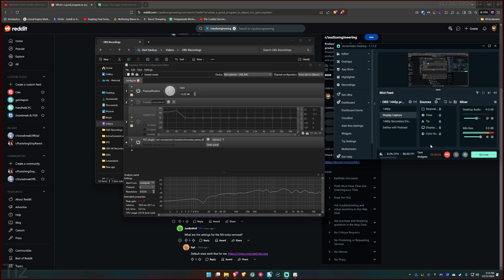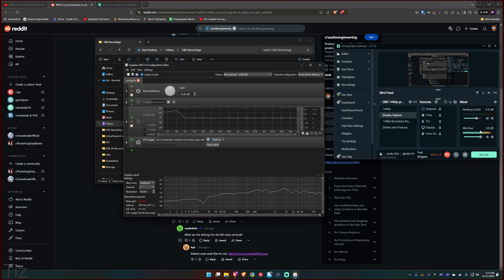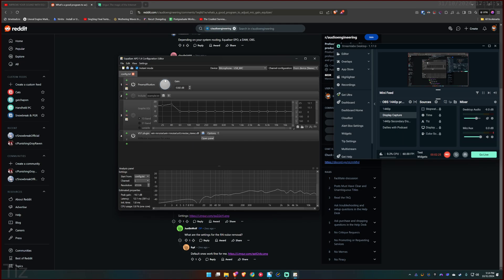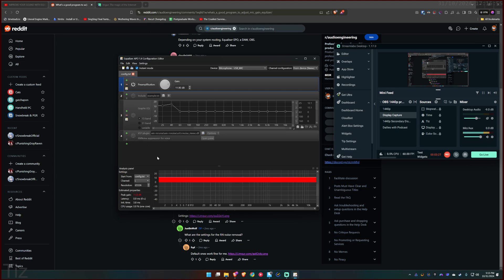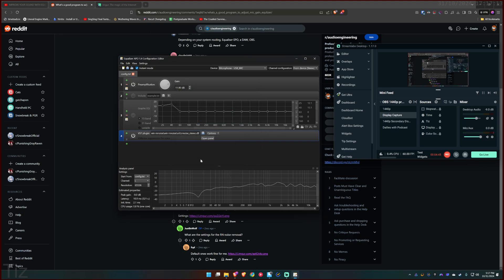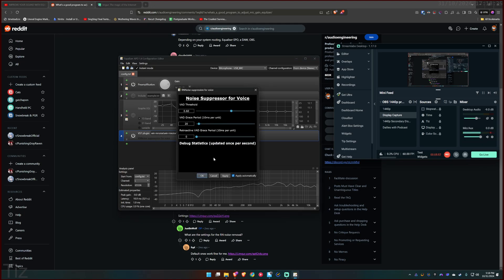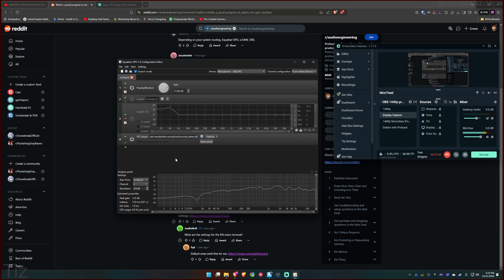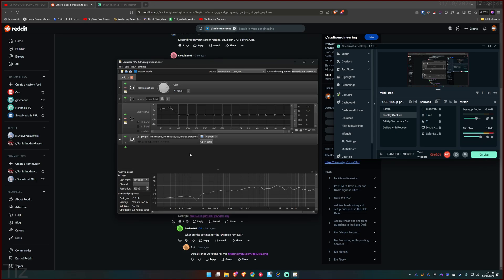Yes, this is not magic. Make your cheap mic louder and sound nicer! | Equalizer APO + plugins | 2024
No need for NVIDIA Broadcast. Basically no latency.
Equalizer APO + the plugin RNNoise Suppression for Voice. That's it!